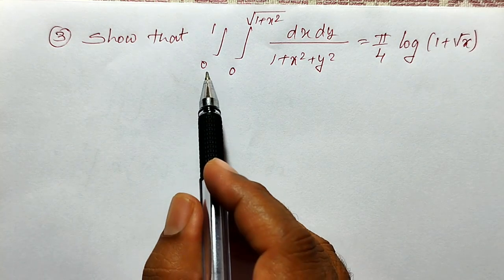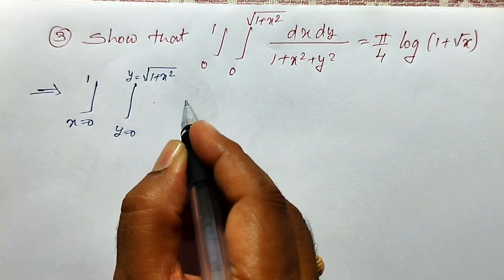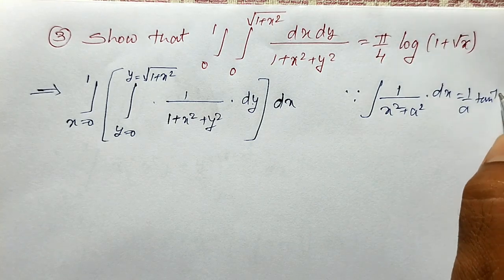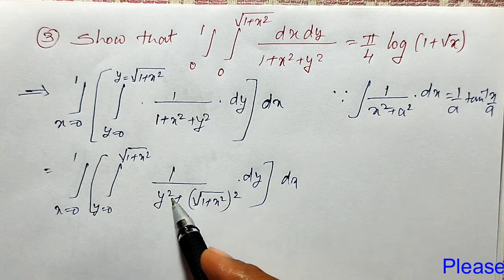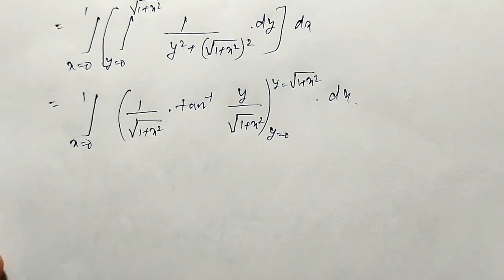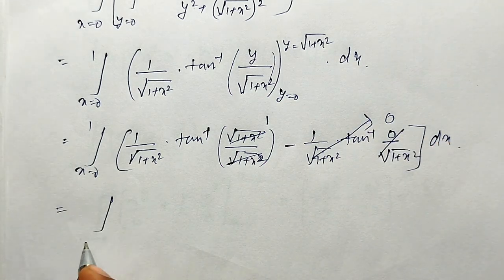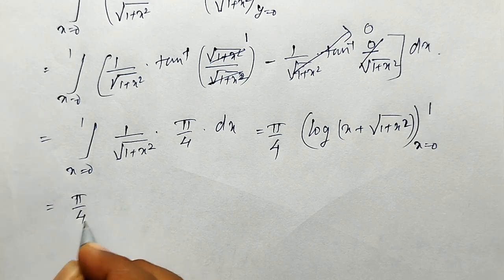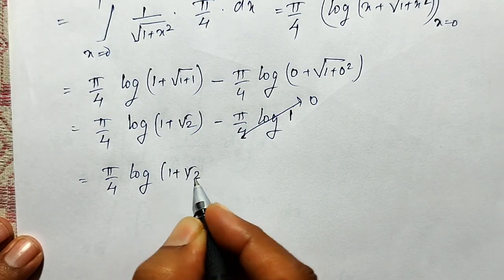07||Double Integrals via Substitution and Integration Formulas|| Integral Calculus|| Prashant Patil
The provided transcript features a mathematical tutorial by Dr. Prashant Patil demonstrating the step-by-step process of solving a double integral problem. The instructor emphasizes identifying the correct order of integration by recognizing that the inner limit is a function of x, requiring an initial integration with respect to y. To solve the problem, he treats specific variables as constants and applies the standard integration formula for inverse tangents. After evaluating the inner limits, he converts the remaining expression into a logarithmic form to find the definite result. Ultimately, the source serves as an educational guide for students to master multivariable calculus techniques and verify complex integral proofs.